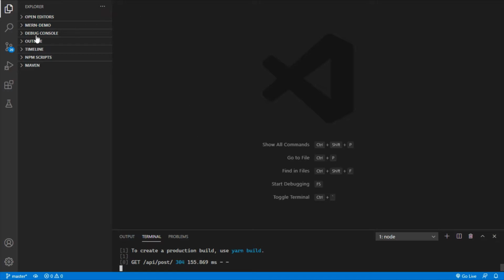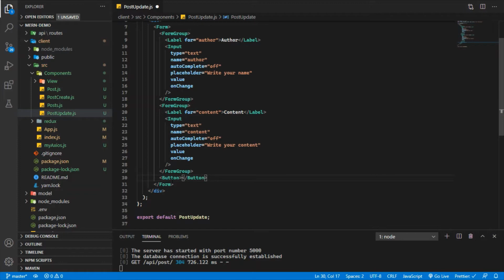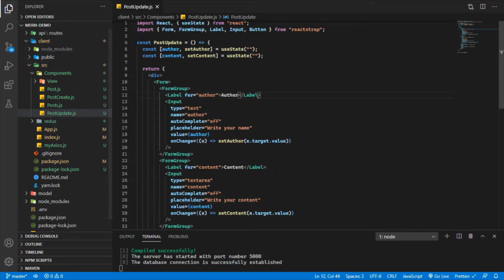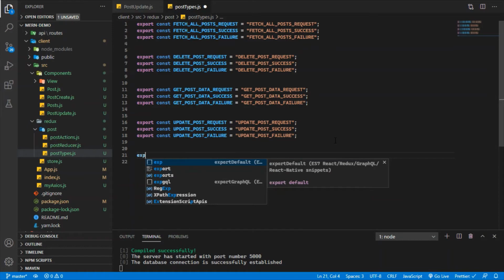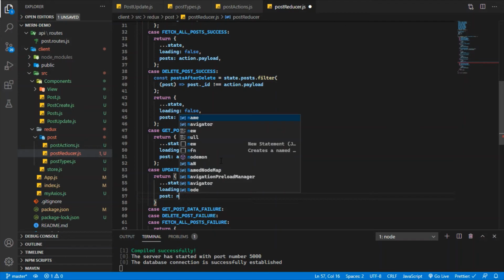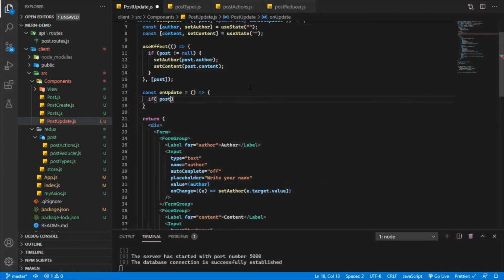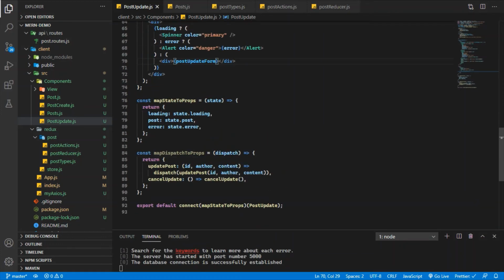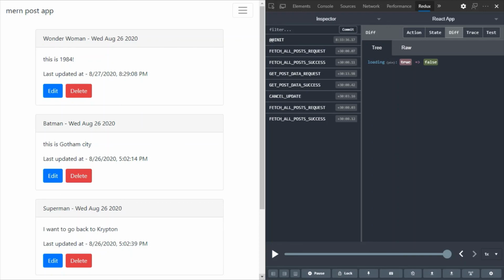MERN Stack Tutorial 10 Improving Post Update Component and Adding Two New Actions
Improving Post Update Component and Adding Two New Actions